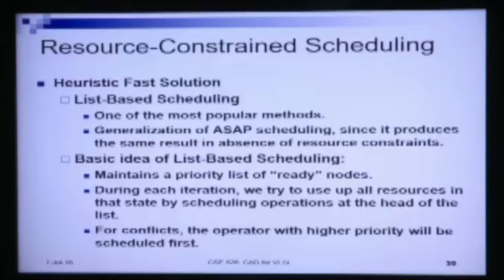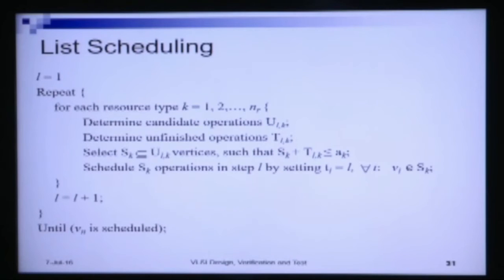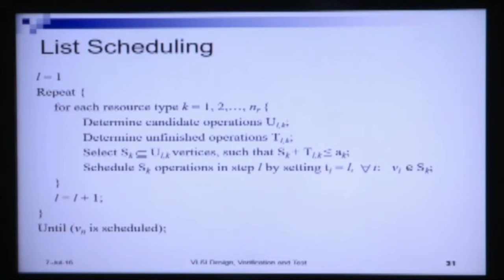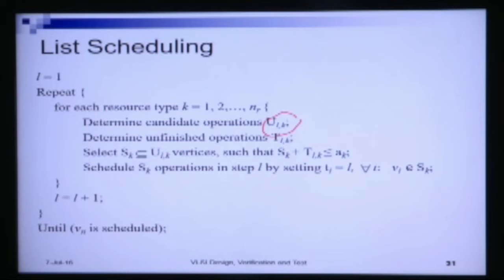VLSI Design [Lec 04 - Module 02]: Scheduling in HLS (Part-4)